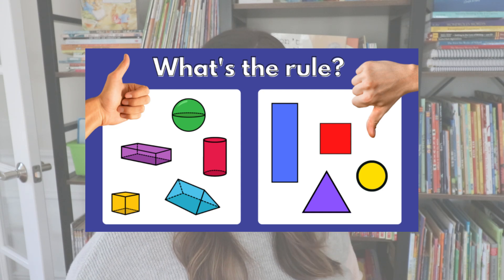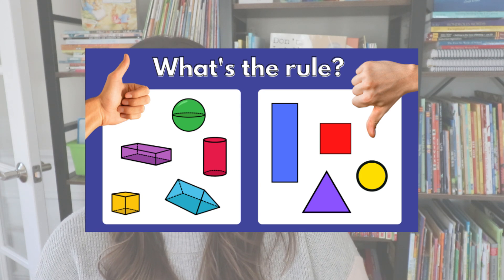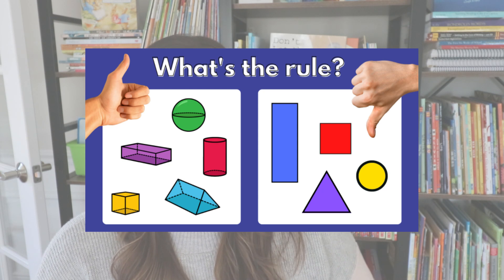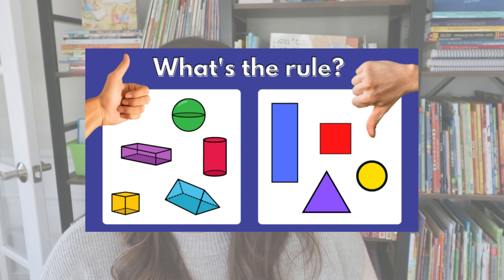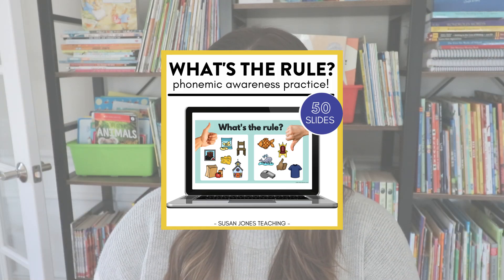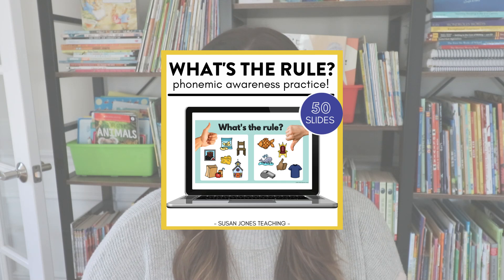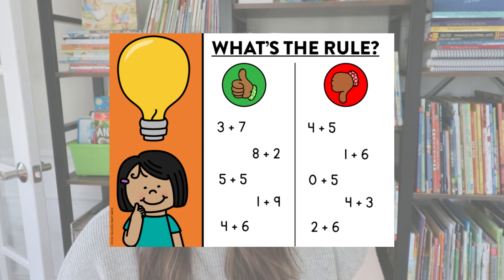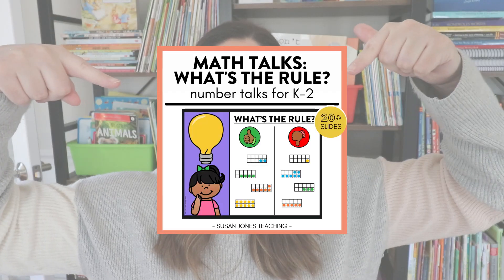Using Concept Attainment in a K-2 Classroom // A great introductory strategy!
Do you use the concept attainment teaching model in your kindergarten, first, or second grade classrooms?! I love using this strategy to introduce new skills in both literacy and math! In this video, I share what the strategy is, as well as ideas and examples for using it to introduce math and literacy skills!

Happy teaching,
Susan Jones